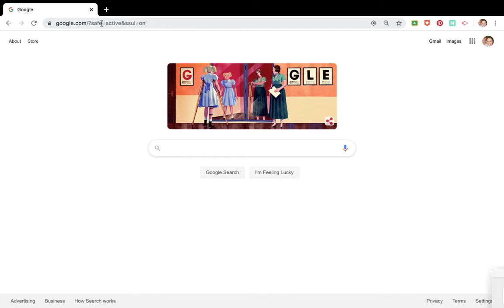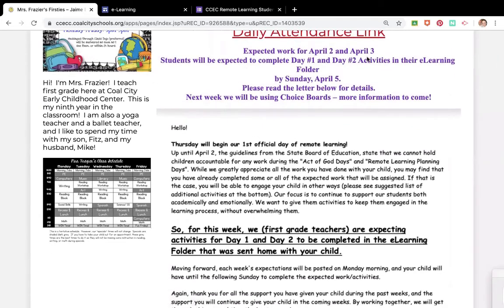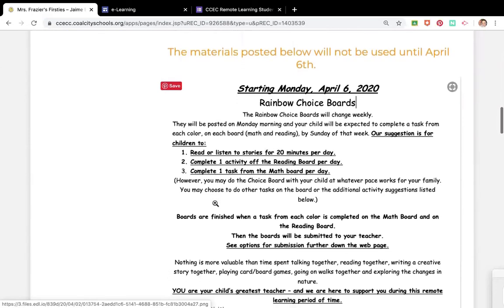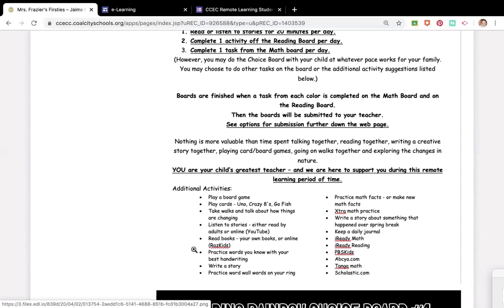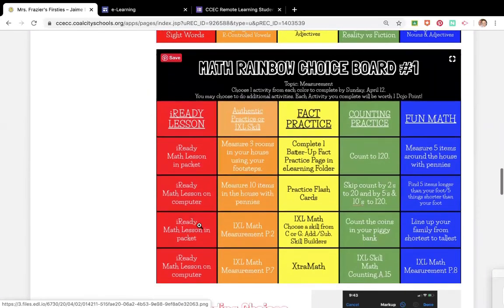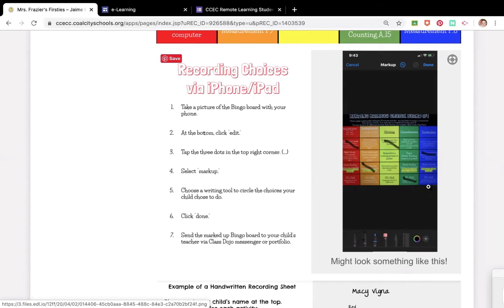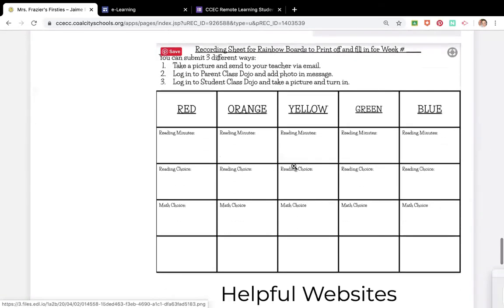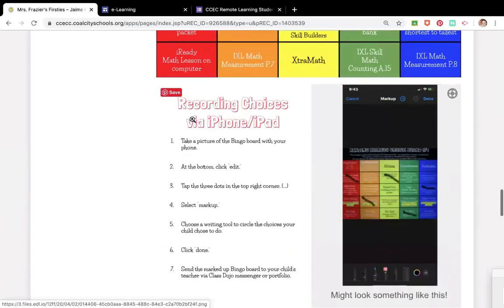CECC Remote Learning Website Guide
This video walks you through the features of each 1st grade teacher's eLearning web page.